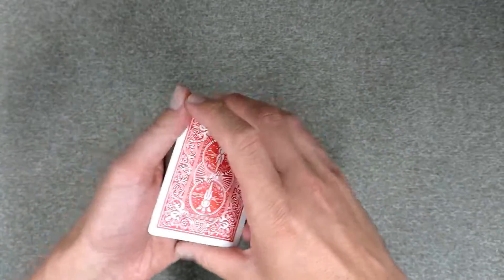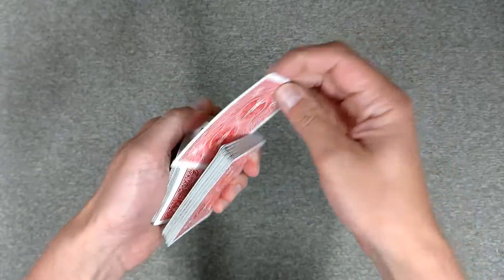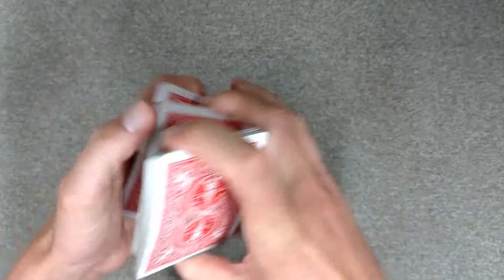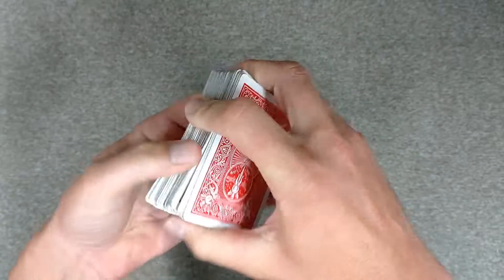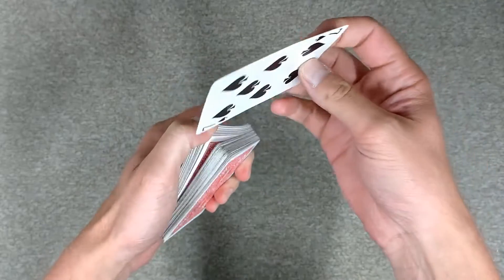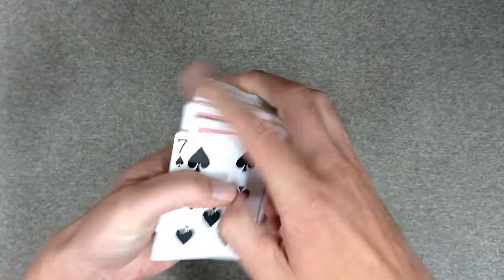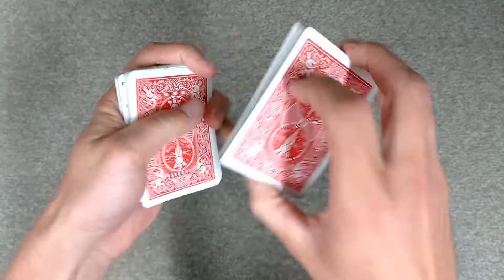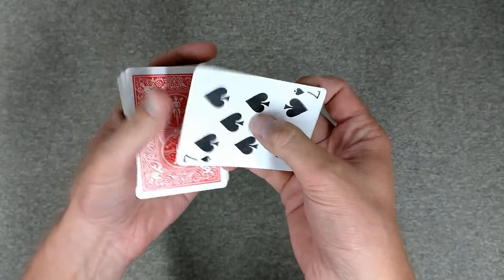How Magicians Shuffle Cards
How do magicians shuffle cards? This is a short demonstration how a magician controls a selected card into a desired position while shuffling and cutting the deck.